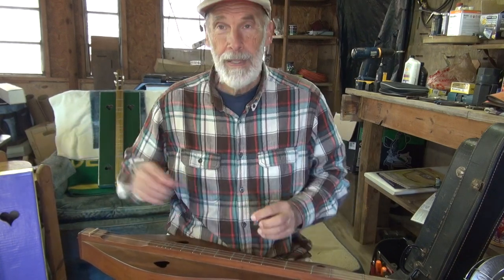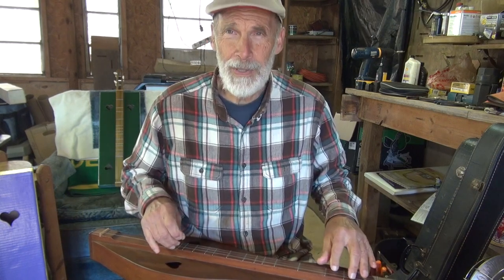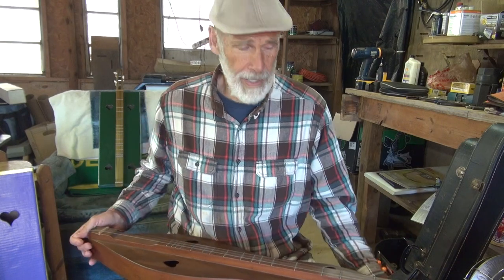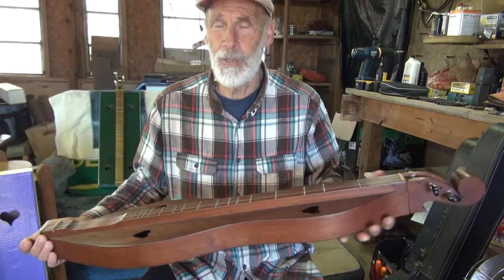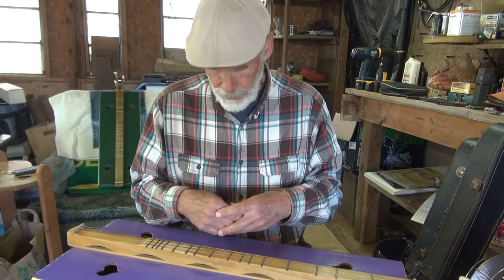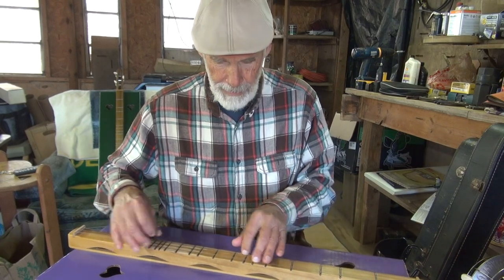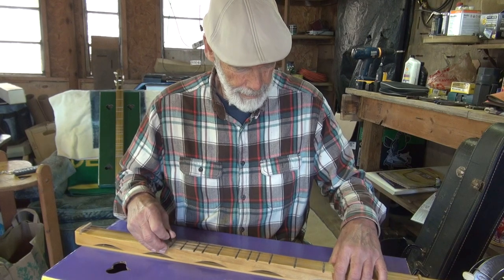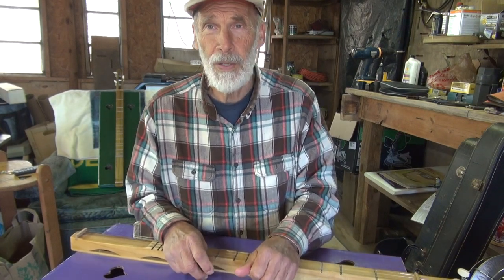Dulcimer demo: wooden dulcimer vs cardboard dulcimer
A friend asked me to compare a cardboard dulcimer to a wooden dulcimer to see how they differ. I hope you enjoy the two songs I played "Simple Gifts" and "Groundhog"!